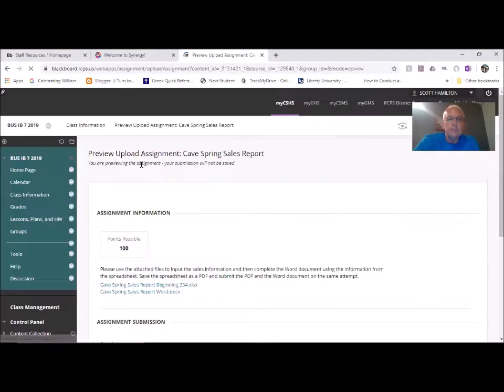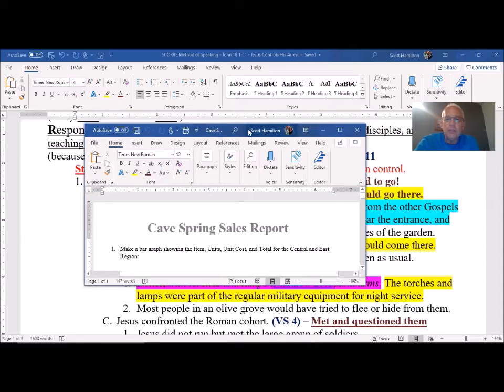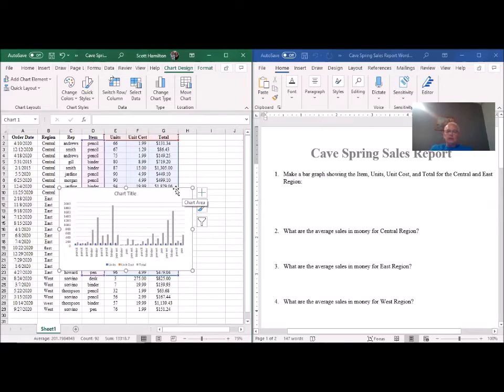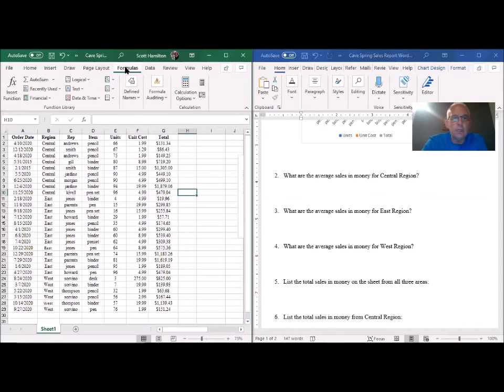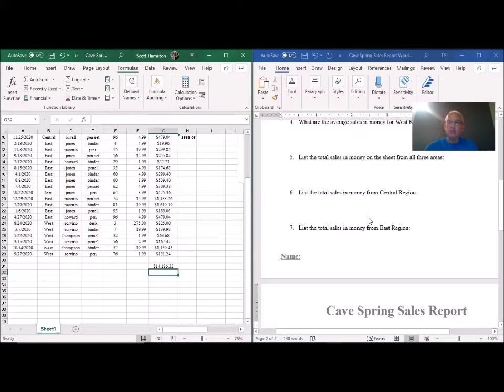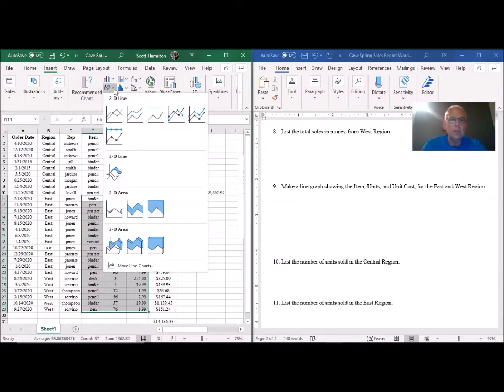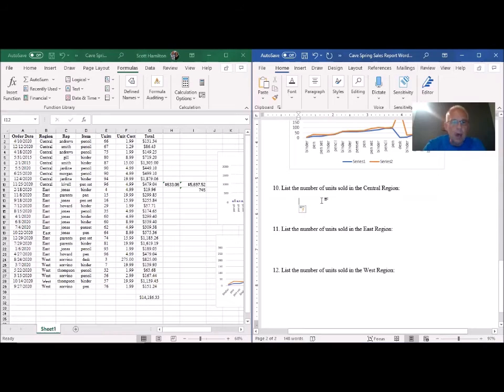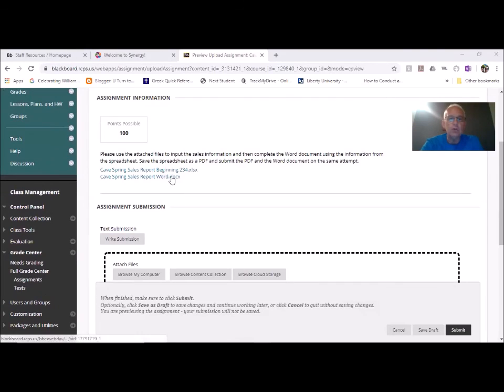Cave Spring Sales Report Web